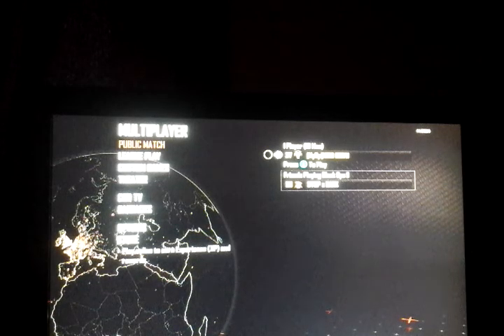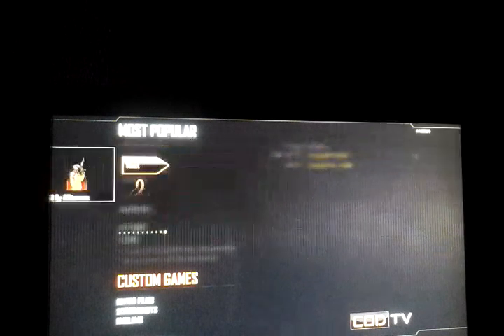Call of duty black ops 2 # 12